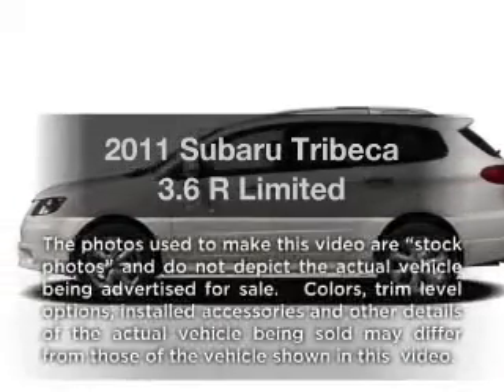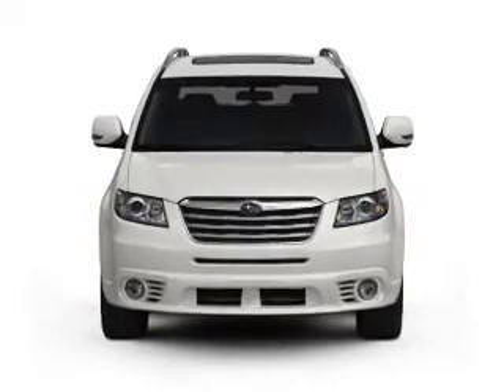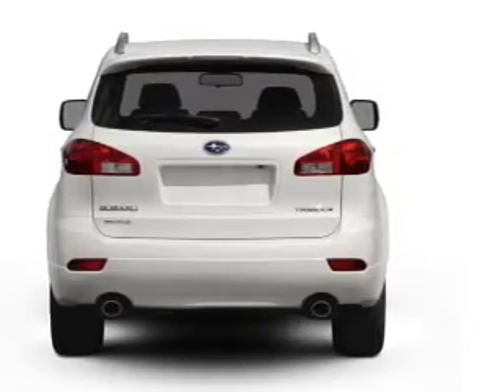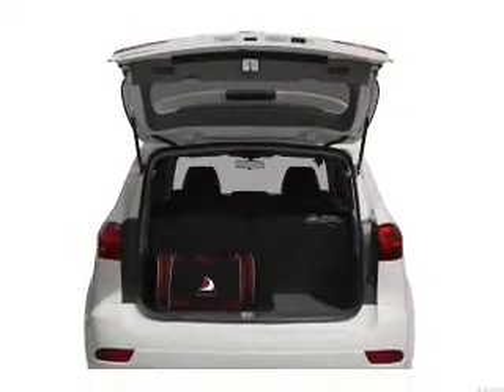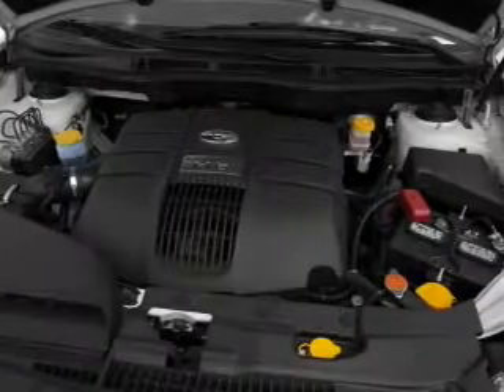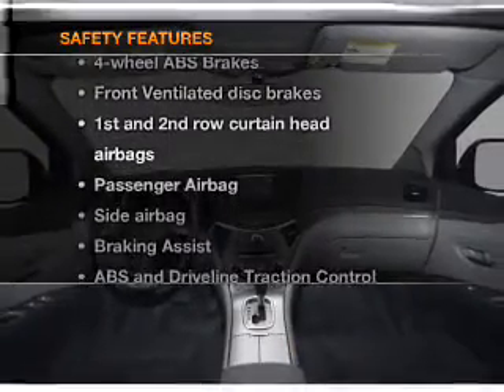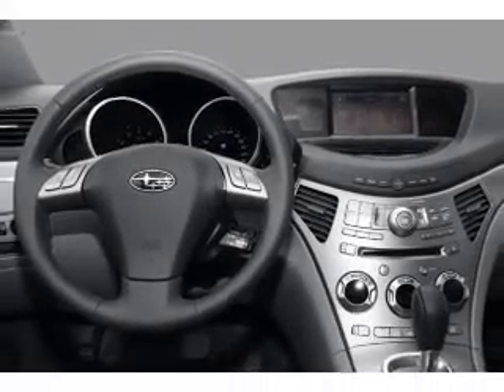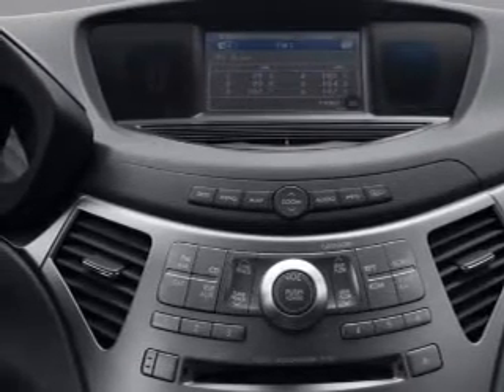2011 Subaru Tribeca - Long Beach CA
Year: 2011
Make: Subaru
Model: Tribeca
Trim: 3.6 R Limited
Engine: 3.6 liter H6 24 valve
Transmission: 5-Speed Automatic
Color: Graphite Gray
Mileage: 52
Address:
3950 Cherry Avenue